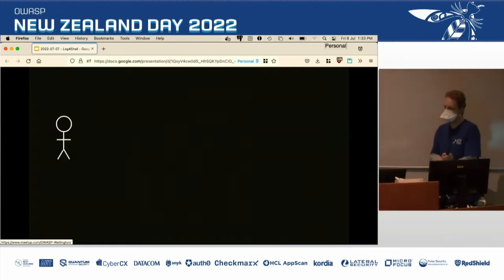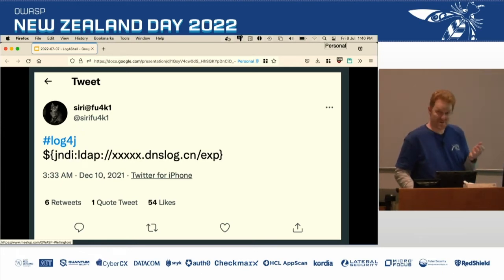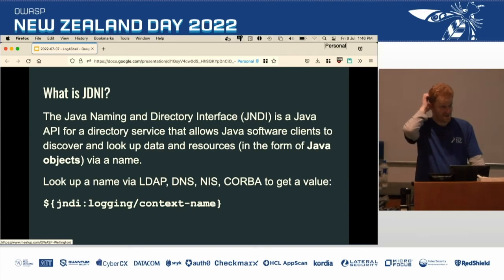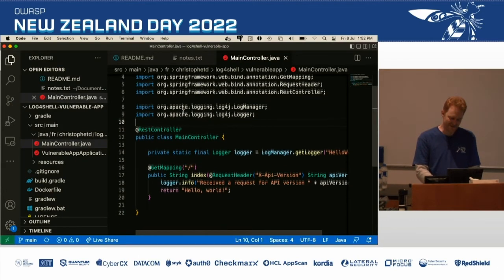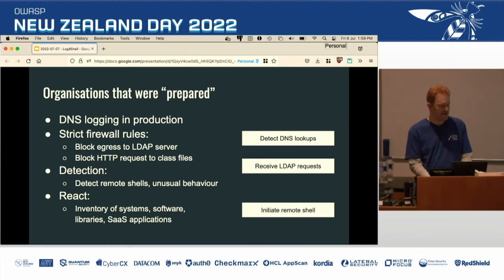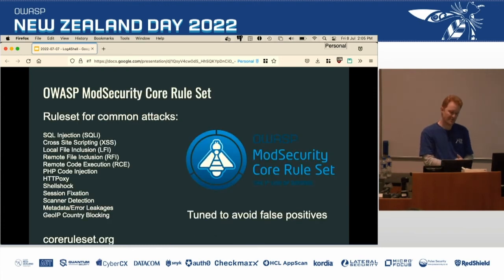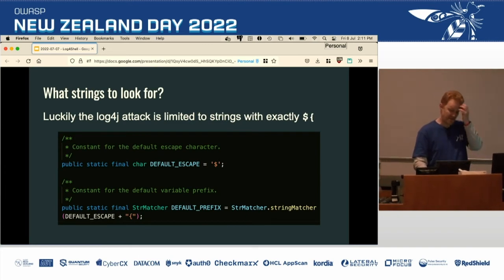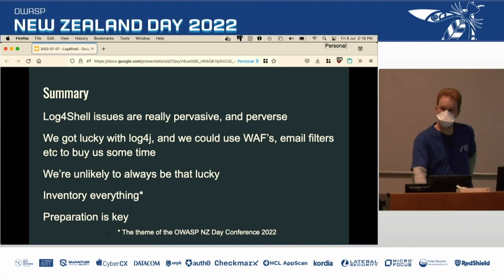OWASP NZ 22 - Forging a Response to Log4Shell using OWASP ModSecurity Core Rule Set (CRS)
Kirk Jackson - RedShield

Abstract

The log4j "Log4Shell" vulnerability, disclosed in December 2021, showed us the wide-reaching impacts a security issue can have, when it affects a core component within our supply chain.

Fixing log4j wasn’t straightforward for many organisations, but is there a place for the ModSecurity Core Rule Set (CRS) to protect your company?

Description

The log4j "Log4Shell" vulnerability, disclosed in December 2021, showed us the wide-reaching impacts a security issue can have, when it affects a core component within our supply chain. Fixing log4j wasn’t straightforward for many organisations, but is there a place for the ModSecurity Core Rule Set to protect your company?

The OWASP ModSecurity Core Rule Set (CRS) is a flagship project, run by a team of volunteers under the OWASP umbrella. It has grown from strength to strength, and is now the most common ruleset used on web application firewalls (WAFs) today. It can be used on ModSecurity in Apache or nginx, in the new WAF Coraza, and is also used by many cloud and CDN providers as part of their own WAF offerings.

log4j gave us a good opportunity to understand the benefits and limitations of a web application firewall, to understand how rules and evasions work, and to see the benefits of being able to react quickly to issues.

This talk will introduce the ModSecurity and Coraza WAFs, discuss the Core Rule Set's approach to web application security, and discuss the specifics of the log4j vulnerabilities and how they could be defended.

Speaker Biography

Kirk Jackson works at RedShield, leads the OWASP New Zealand Chapter's Wellington Meetup, and has previously helped organise the annual OWASP NZ Day in Auckland.

Kirk worked as a web developer before switching to the defence team - setting up Xero's security practice, working as a pen tester, and in defence roles at several companies. [Twitter: @kirkj]